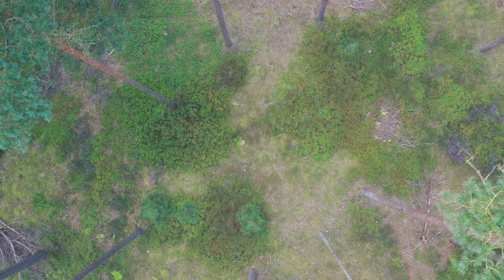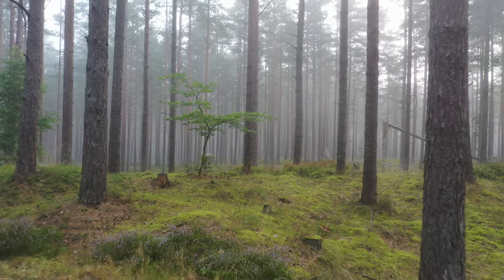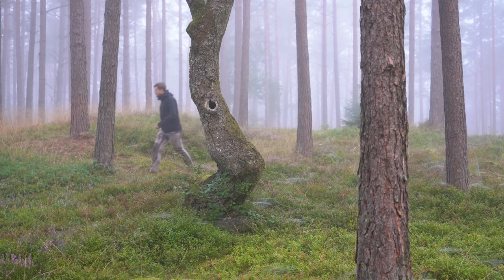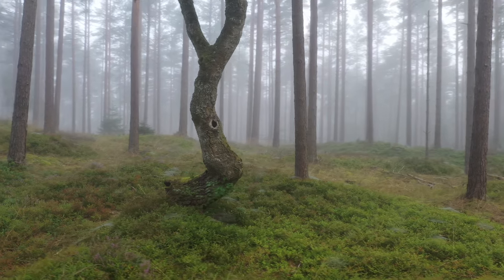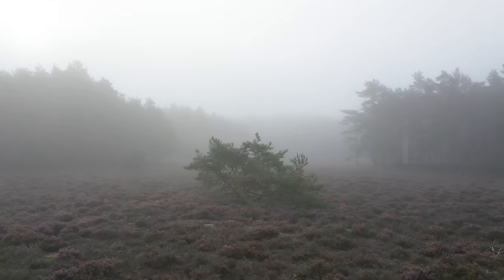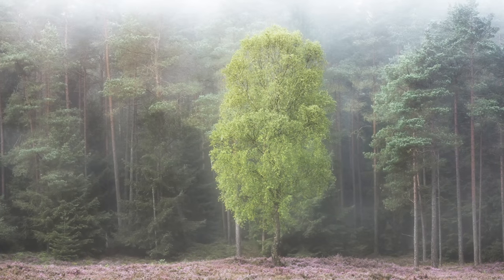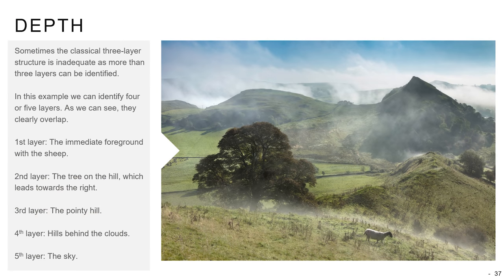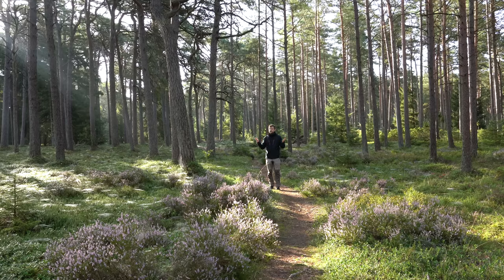FOGGY Woodland Photography in Denmark | Tales from the Forest - Episode 2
In this 2nd episode of my series of woodland landscape photography from Denmark, I get up early to photograph the morning fog. The forest was so ethereal, moody, and ominous and it made for some fantastic woodland photography. I even got a huge surprise when I came home and one of the photos were way better than predicted!

My Landscape Photography Gear:

My B&H shop with my gear (and recommended):

Sony a7R3:
Sony 12-24 f/4:
Sony 24-105 f/4:
Sony 70-200 f/4:
Sigma 20mm f/1.4
Laowa 15mm f/2:
TRIPOD: Benro Travel Angel FTA19CV0

My Vlogging gear:
Sony RX100 (latest model):